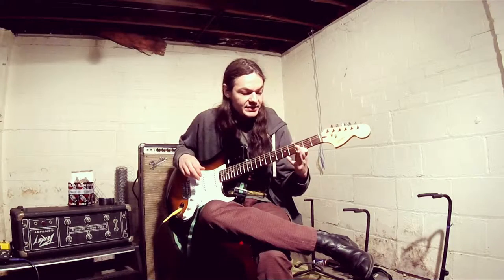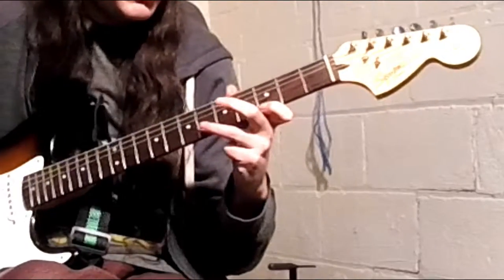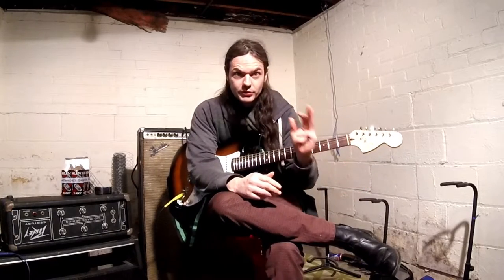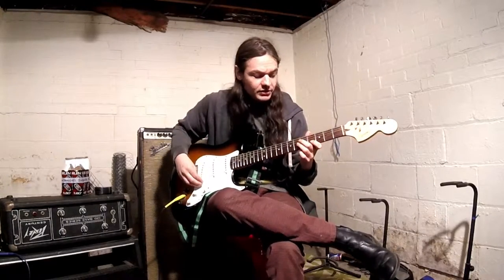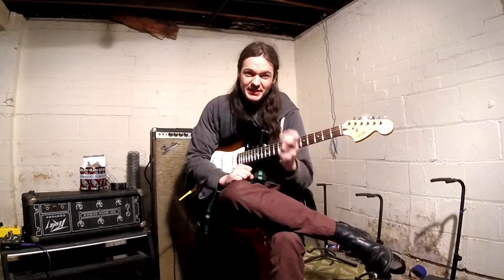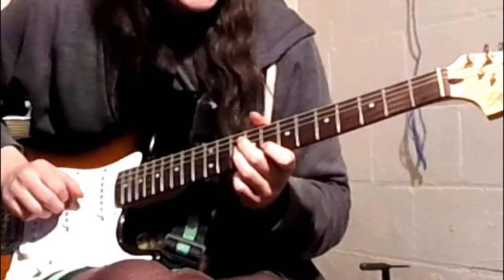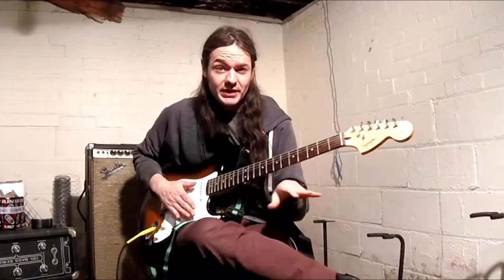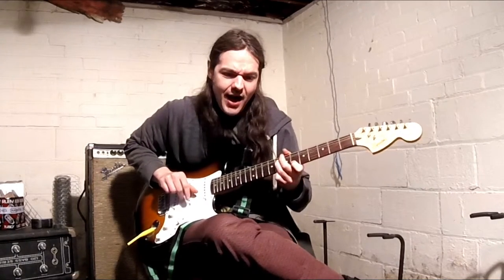Beginner Lead Guitar Workout --Unison Bends---Essential Techniques--PLAY ALONG LESSON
In this video, I demonstrate one very important lead guitar technique for beginners. This video is designed to have the student play along in hopes of encouraging hand strength and correct pitch recognition.